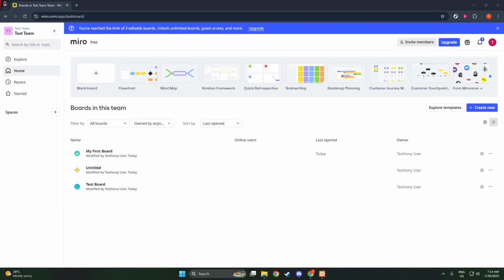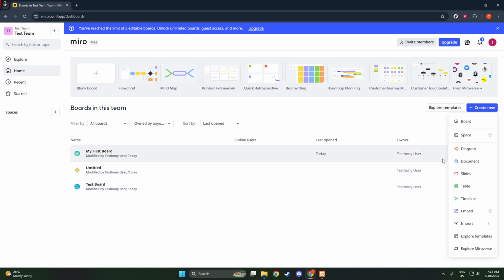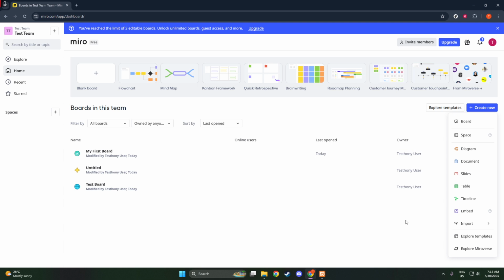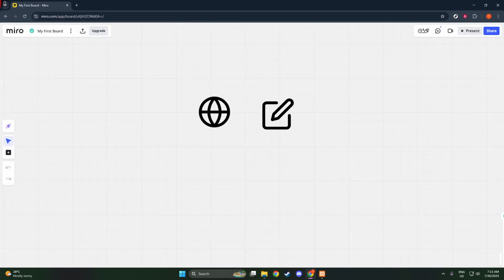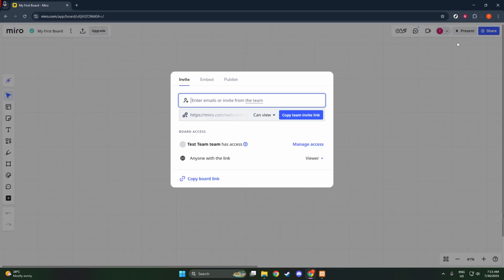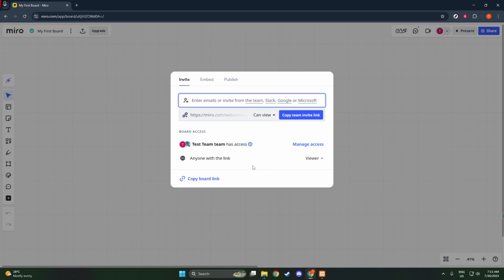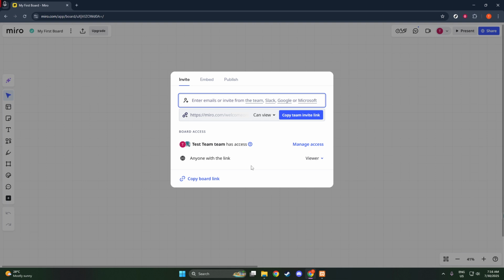How to Organize Content and Manage Permissions in Miro [2026 Full Guide]